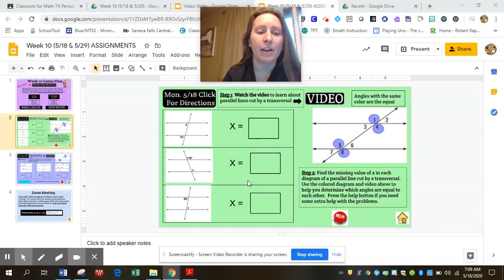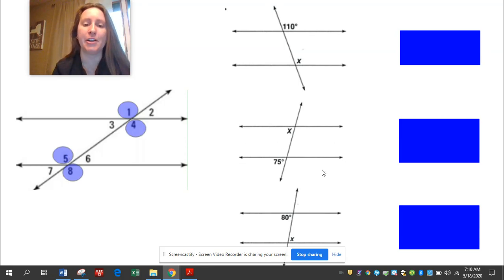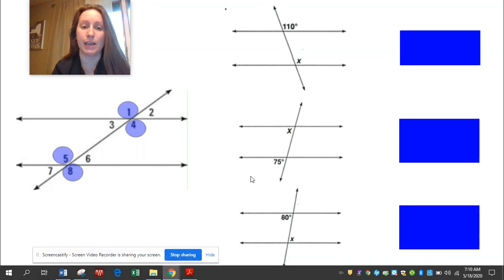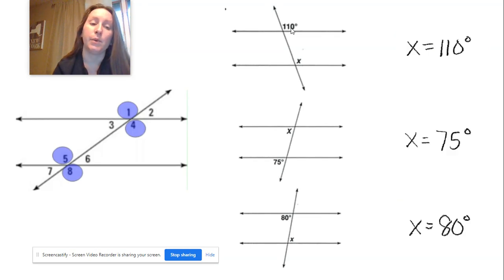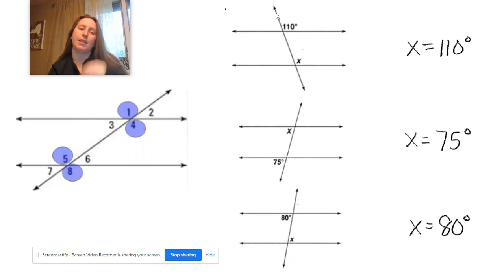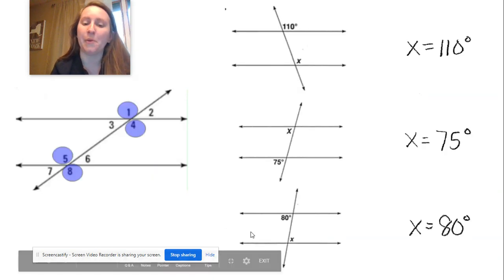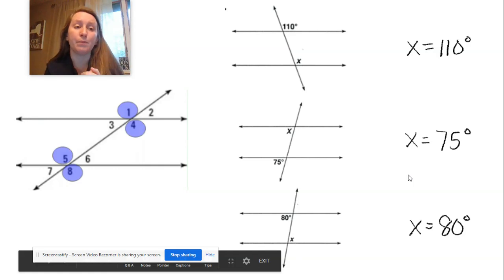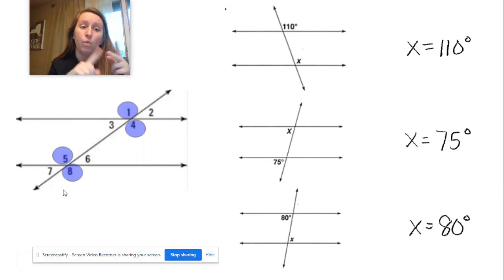Mon 5/18 HELP